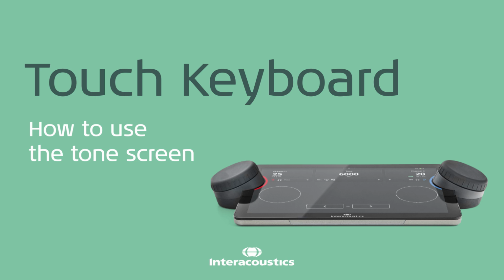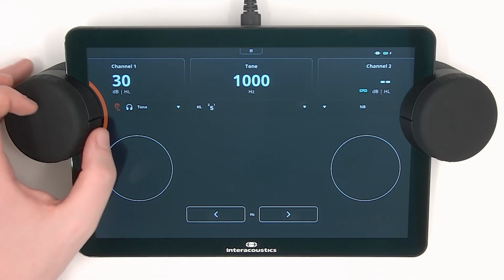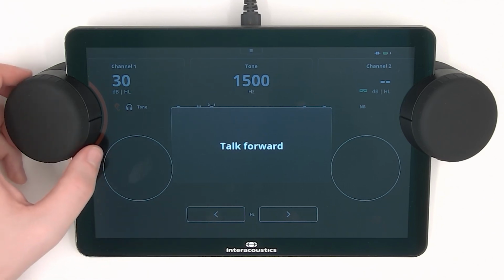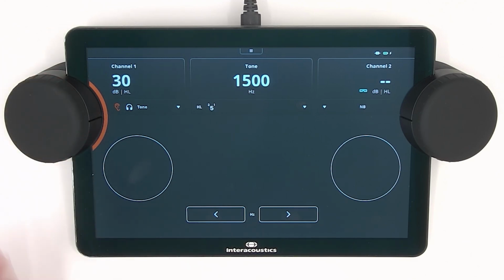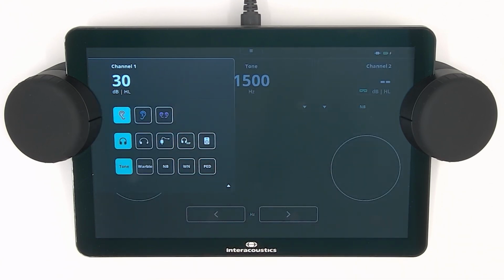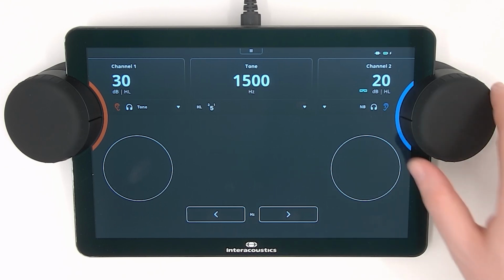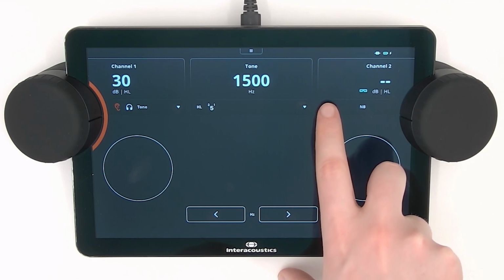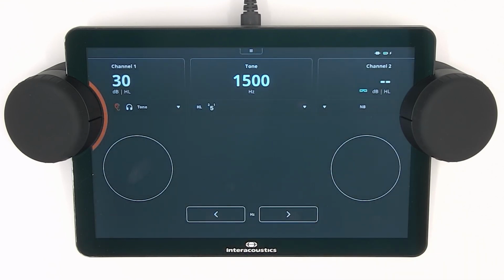Touch Keyboard: How to use the tone screen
How to Use the Tone Screen on the Touch Keyboard

This tutorial explains the basics of using the Tone Screen on the Touch Keyboard, including tone switching, adjusting channel settings, and selecting frequencies.